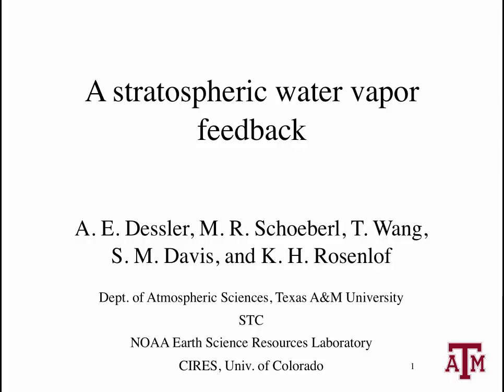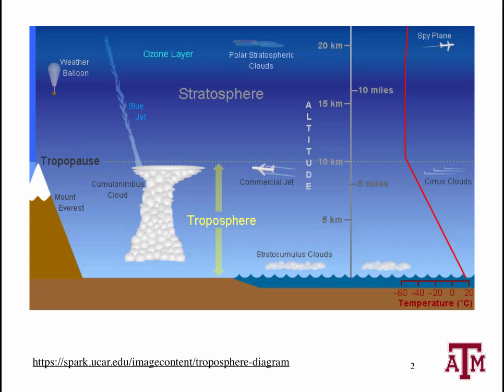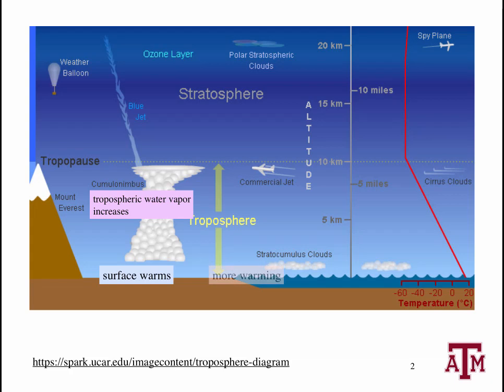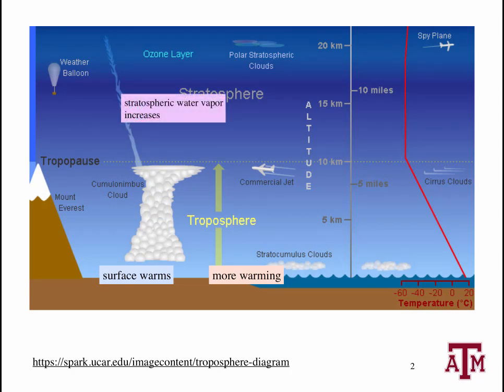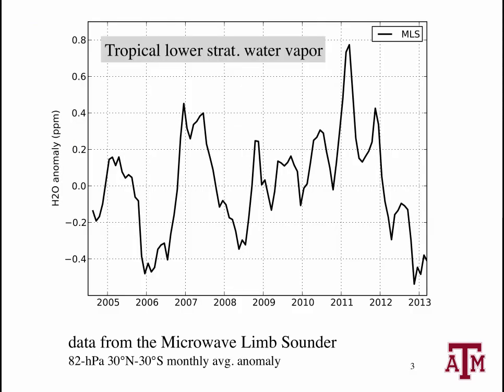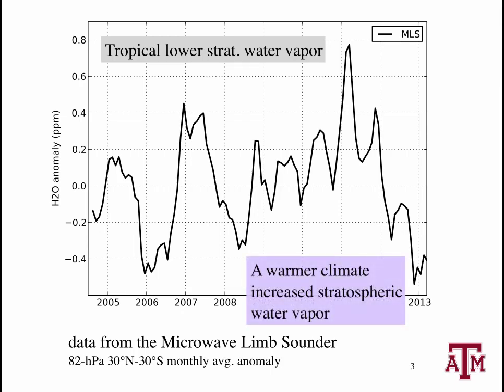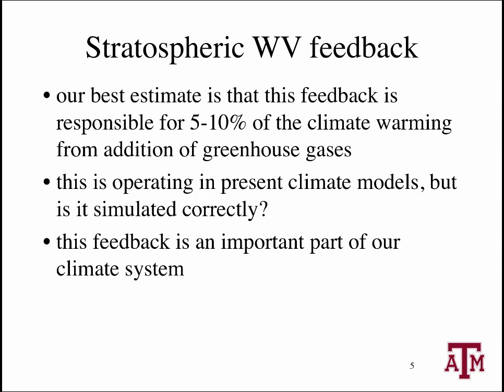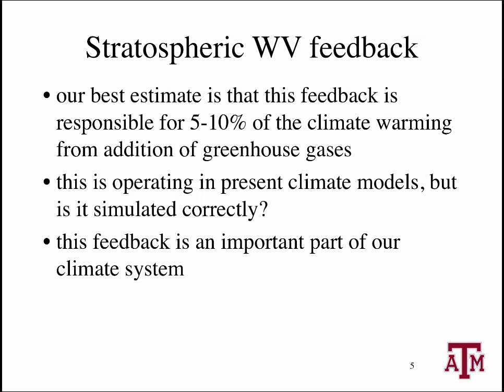Stratospheric water vapor feedback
A short summary of the Dessler et al. PNAS paper, Stratospheric water vapor feedback, 2013